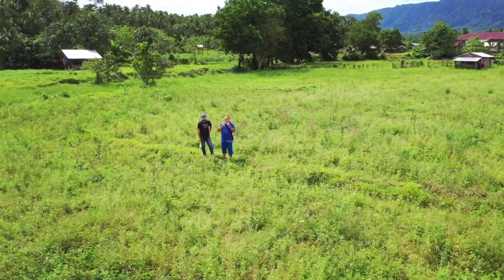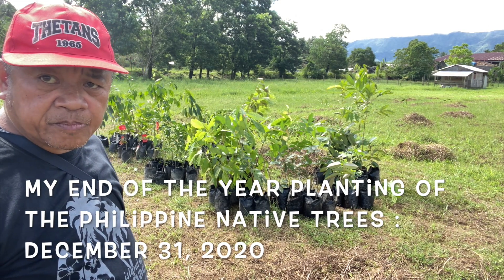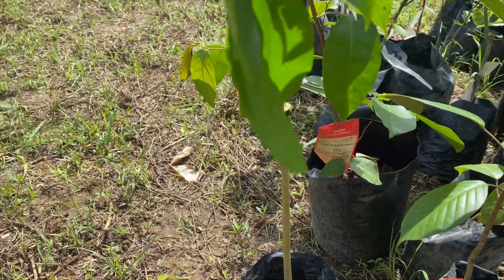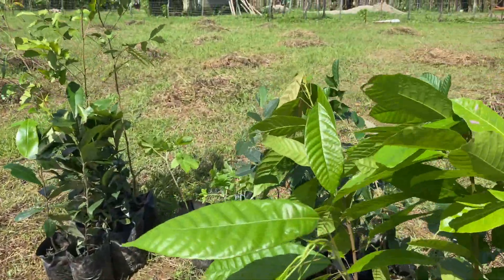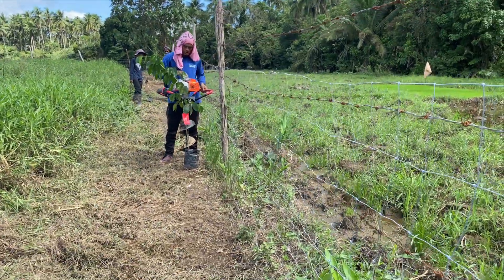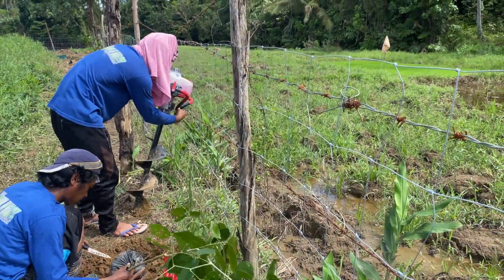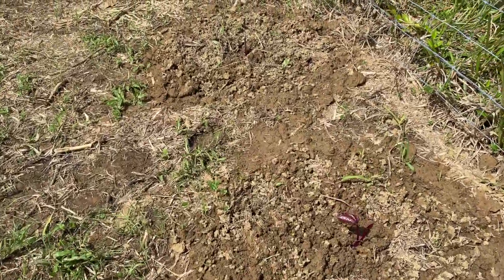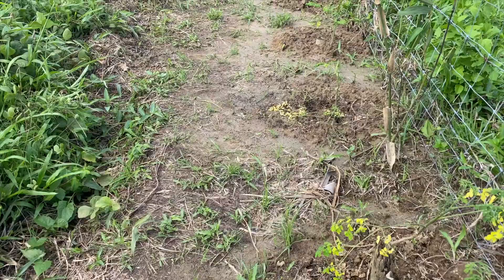My Year End Activities Planting my Philippine Native Trees : December 31, 2020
As my Farm Workers decided to work on this day so I also come to the Farm to administer planting my Philippine Native Trees.